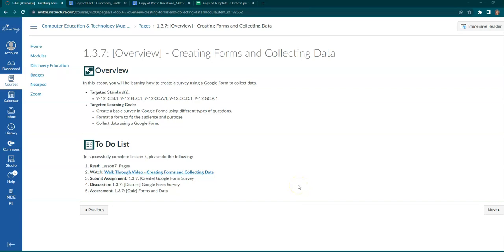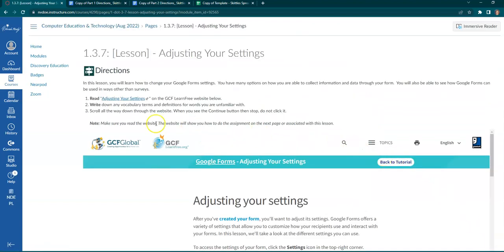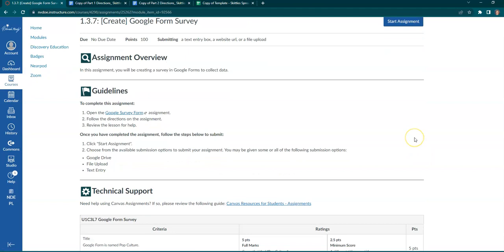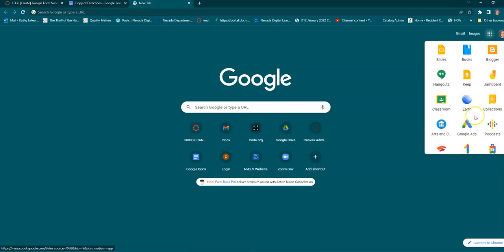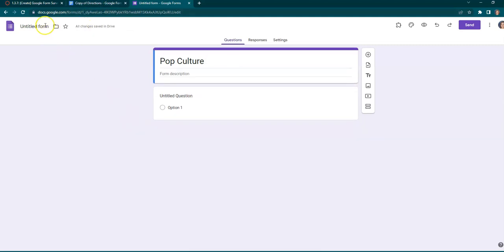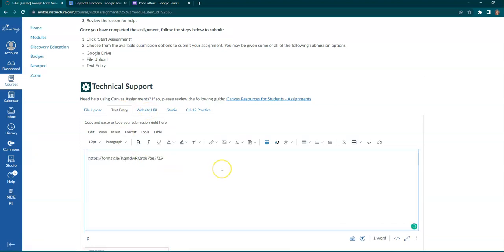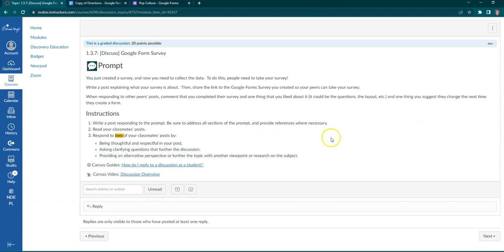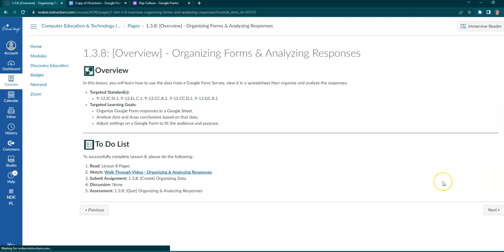Unit 1 Chapter 3 Lesson 7